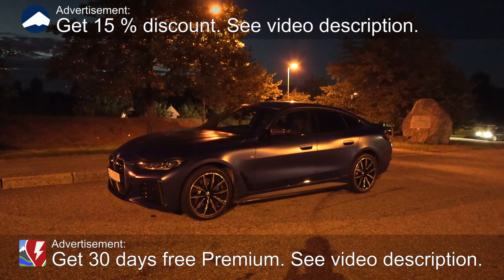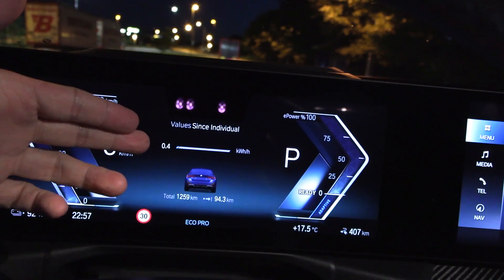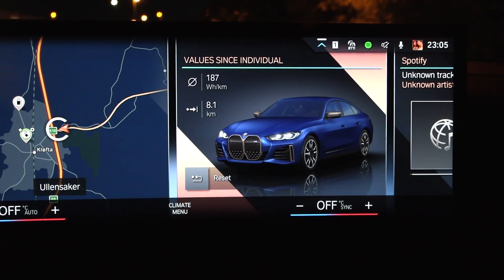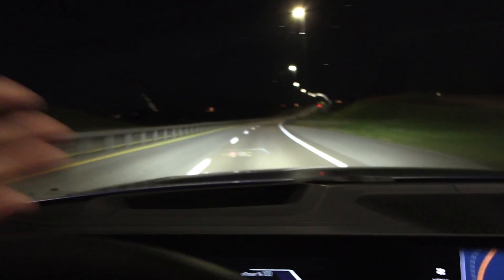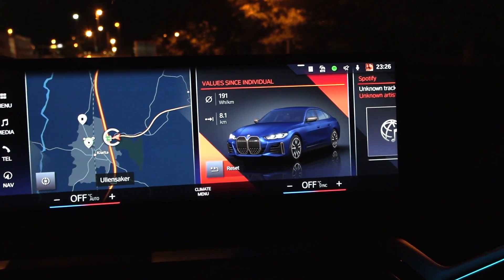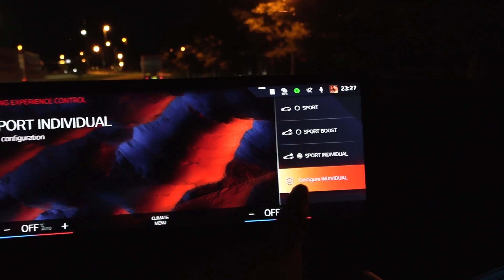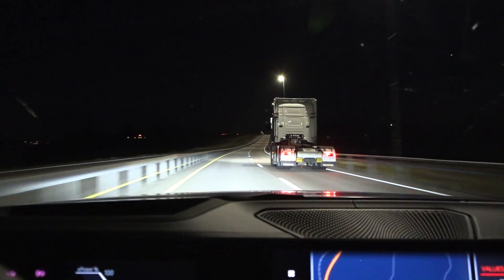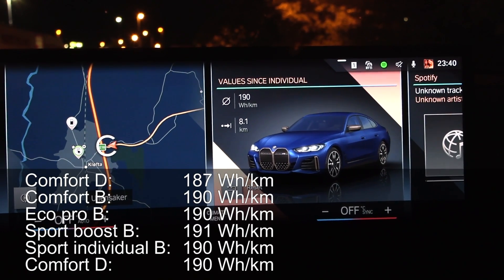BMW i4 M50 energy consumption in D, B and sport mode